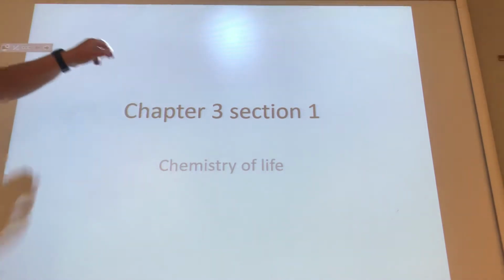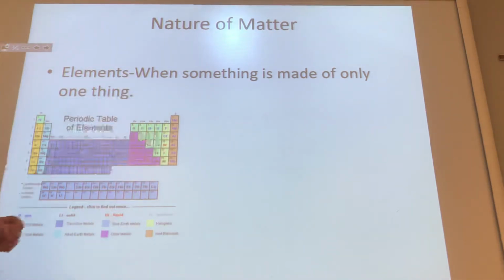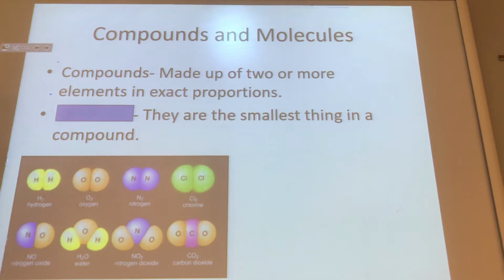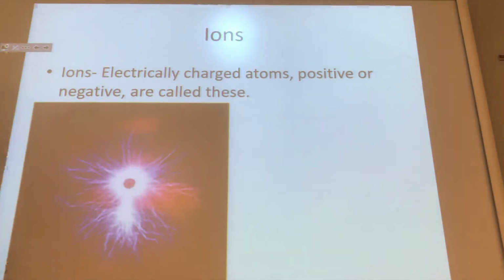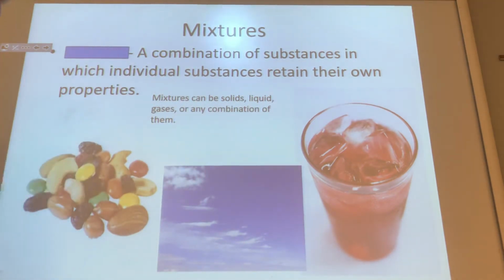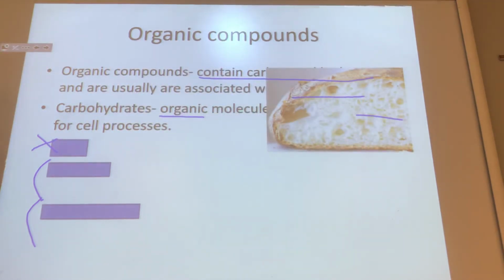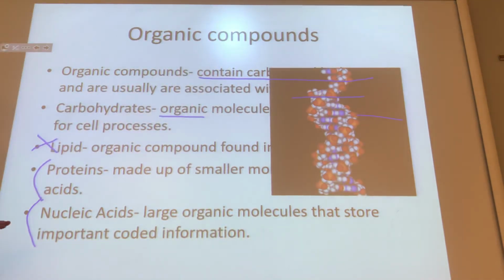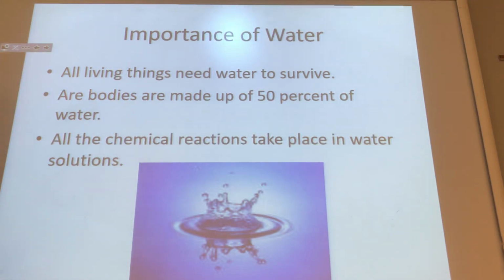Chap 3 Less 1 7th Sci